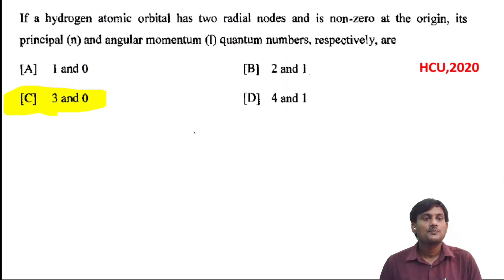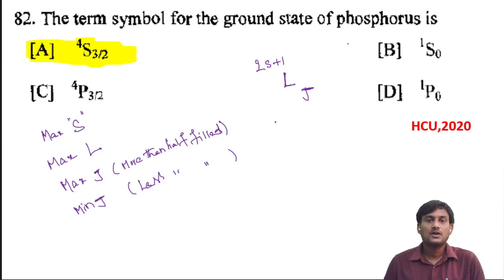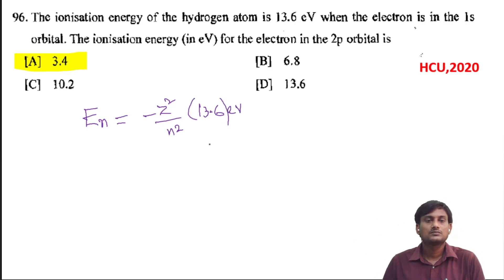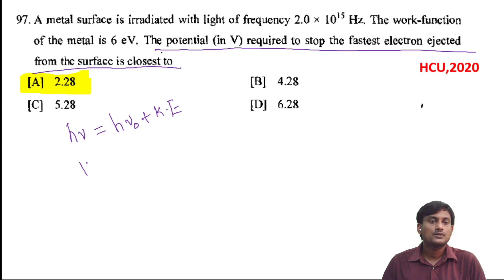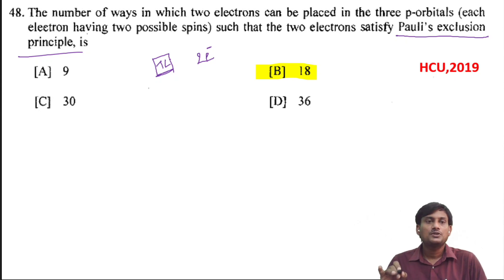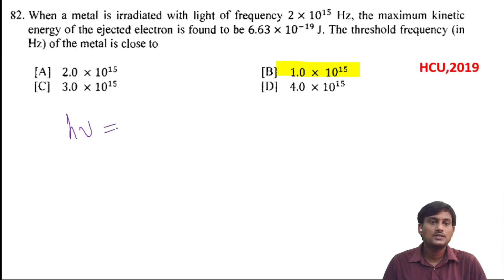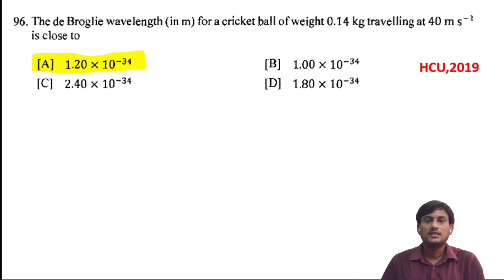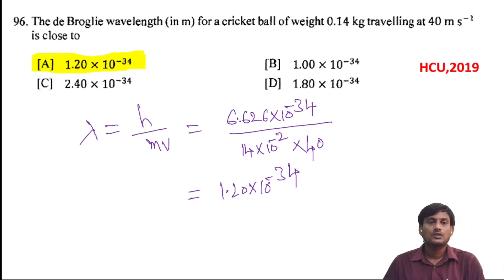Atomic Structure (Part-4) || HCU PG Entrance (Chemistry) Previous Year Questions || Bond with RK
Explained and provided detailed solutions to Previous Year Questions appeared in HCU PG Entrance Examination from the lesson Atomic structure years from 2016 to 2020.

HCU M.Sc. (Chemistry) Entrance Examination Lesson Wise Previous Year Questions